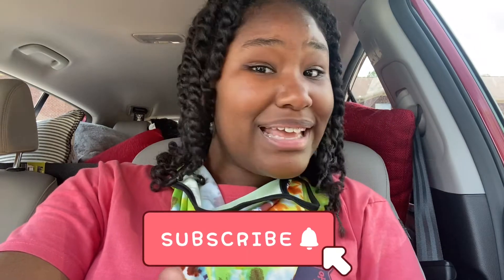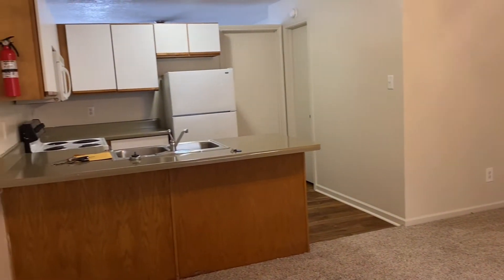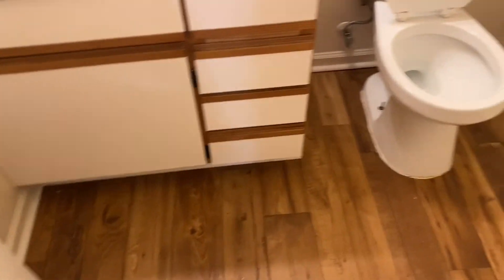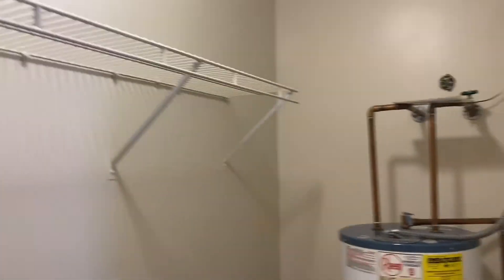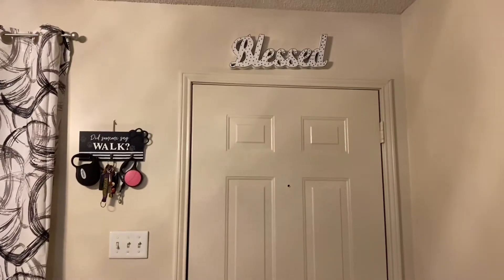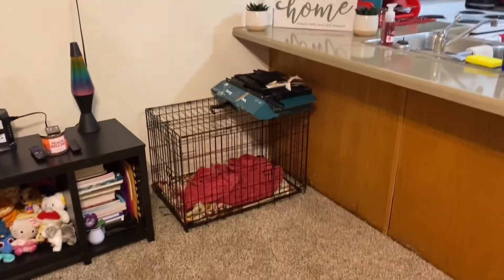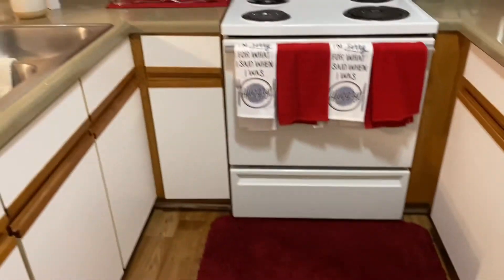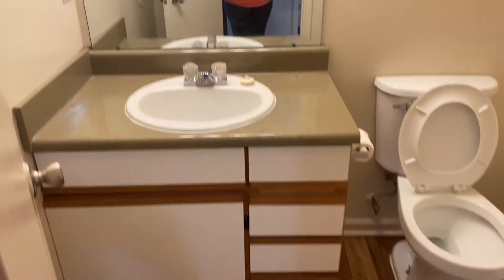APARTMENT TOUR 🏡 (BEFORE AND AFTER)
Come and explore our newly decorated apartment!!! Do you have a favorite room or decoration? Kisses.